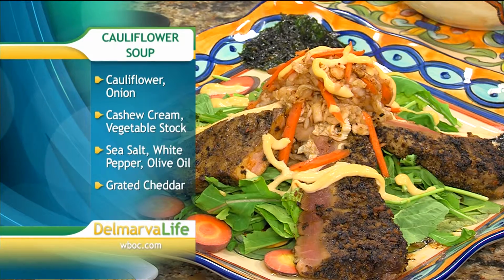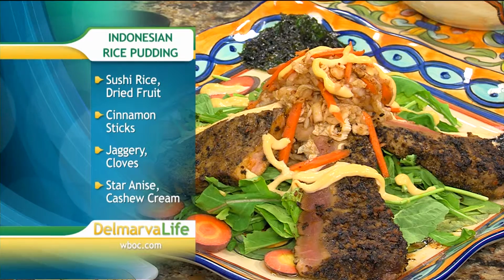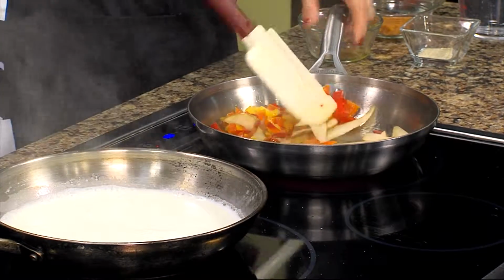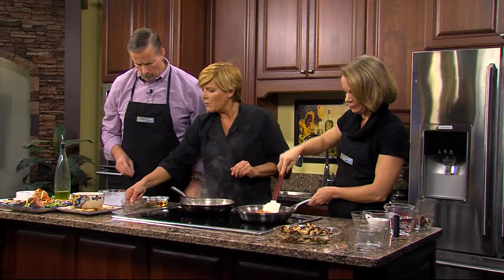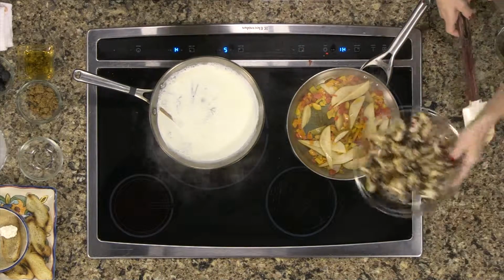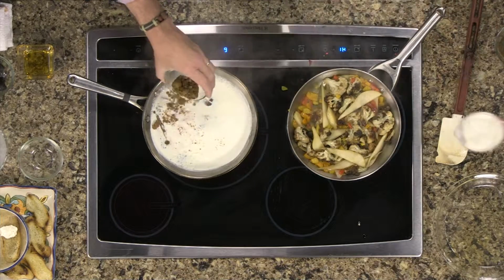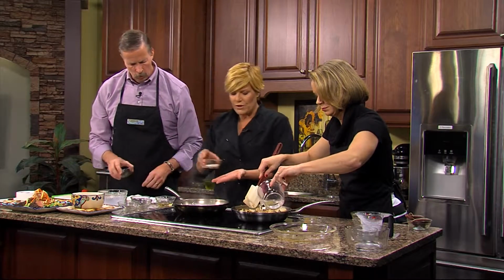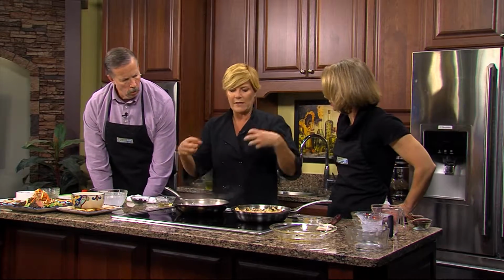Cauliflower Soup with Chef Gretchen Hanson from Hobo's